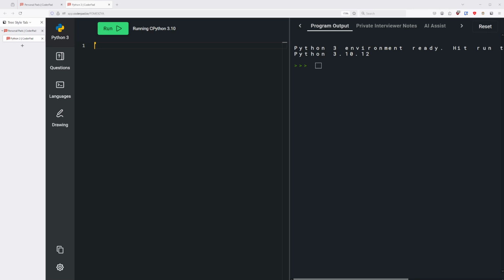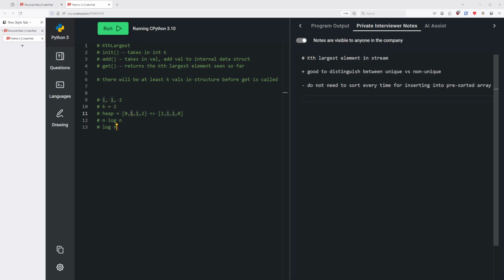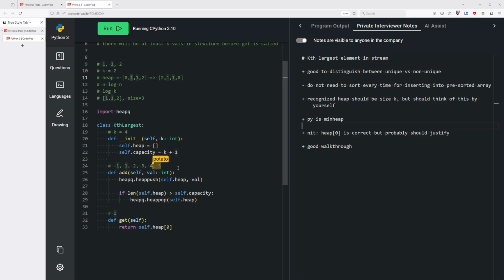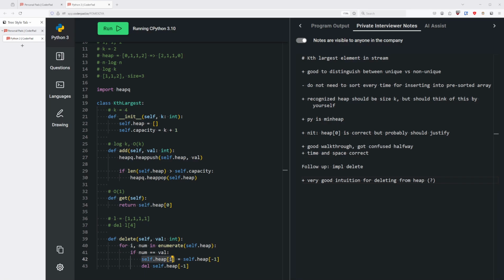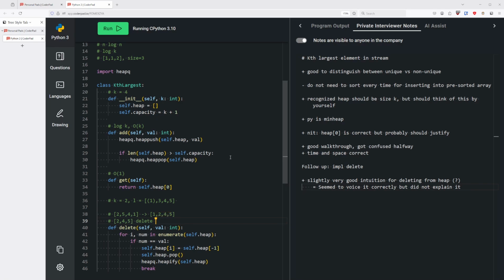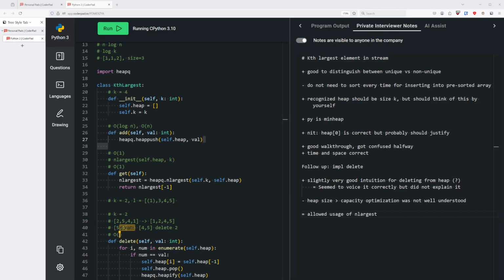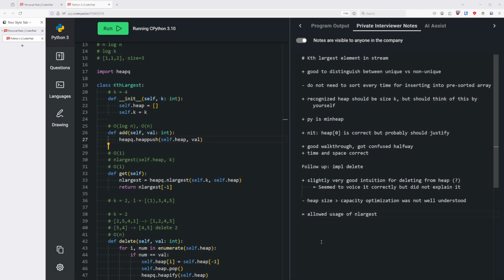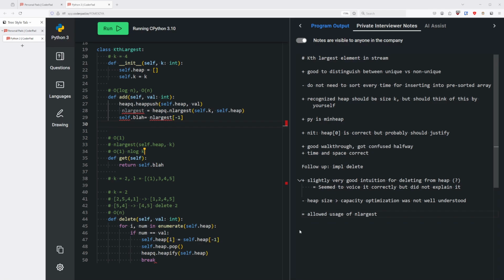Mock Leetcode - Kth largest in stream with deletion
Leo & potato go through a problem adapted from Leetcode. The basic leetcode version is a easy, but adding deletion to the mix makes it a middle medium.